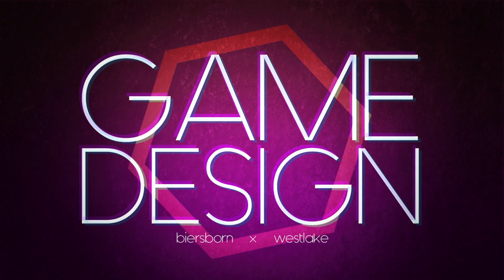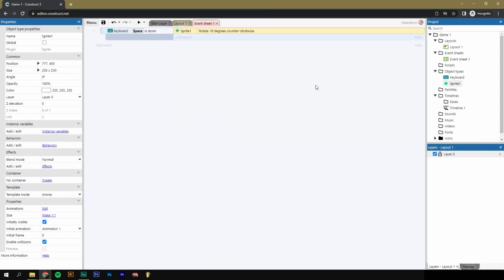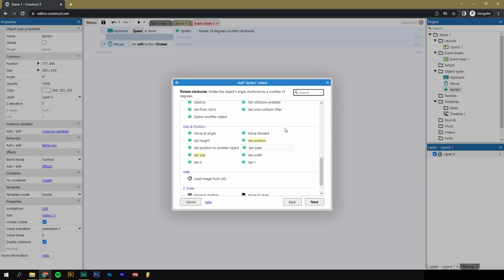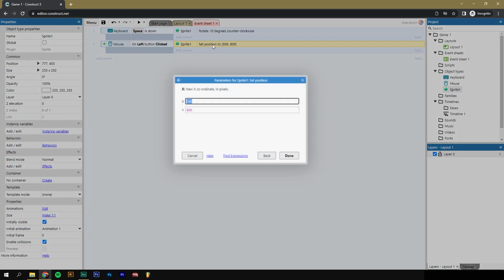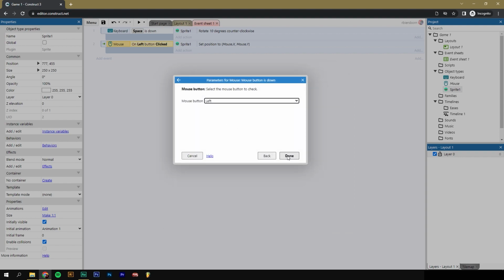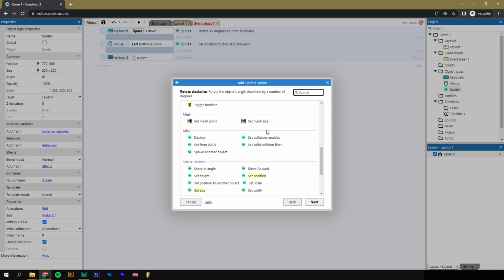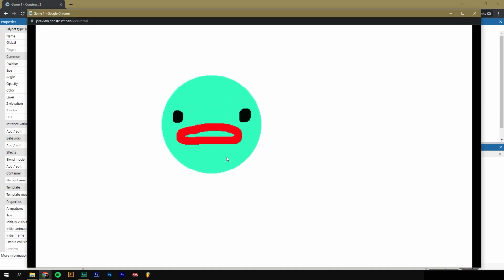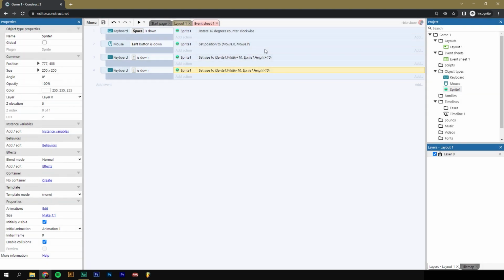TUTORIAL 1B: MORE OBJECTS & EVENTS!